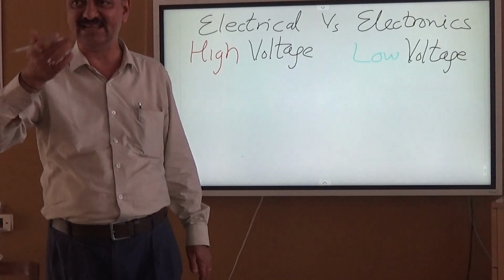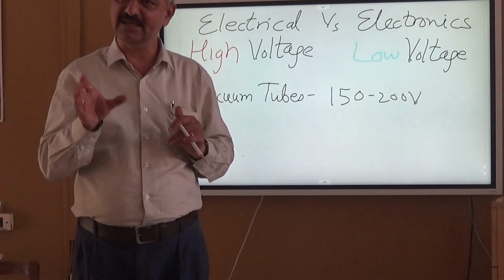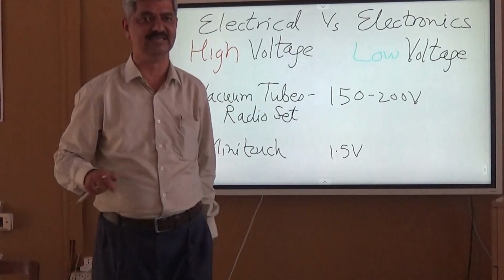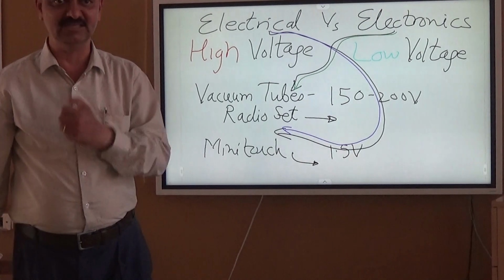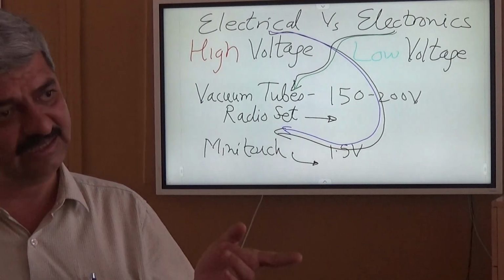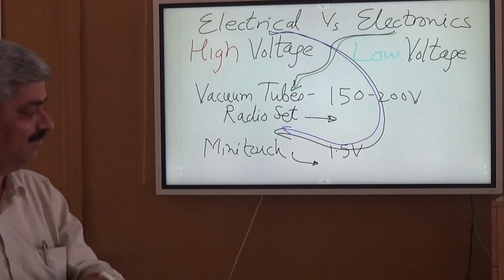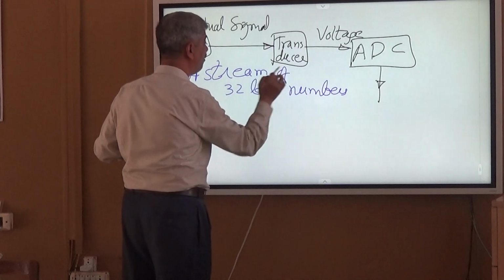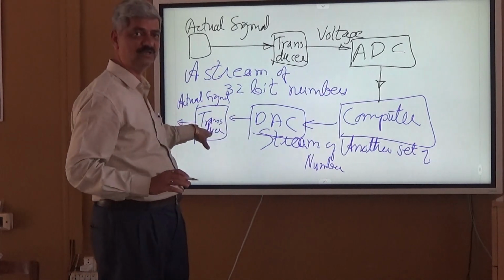SS_21_22_L7B